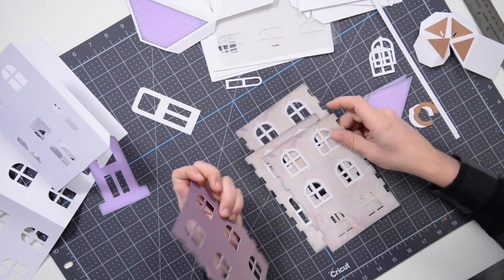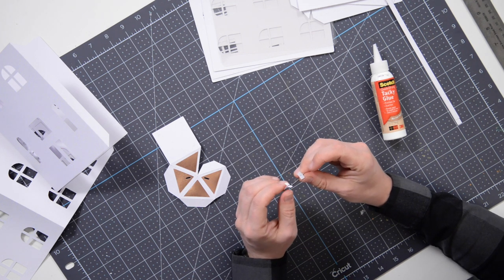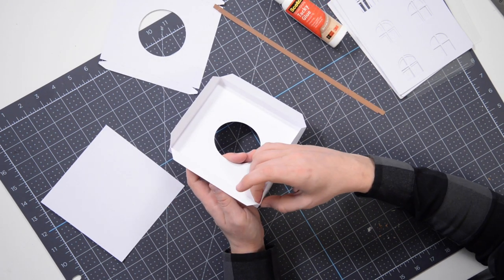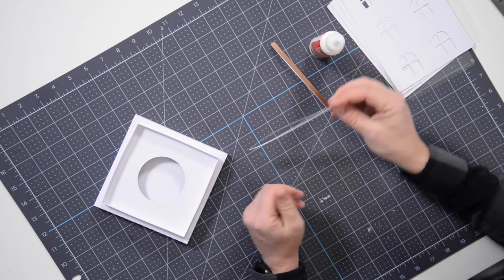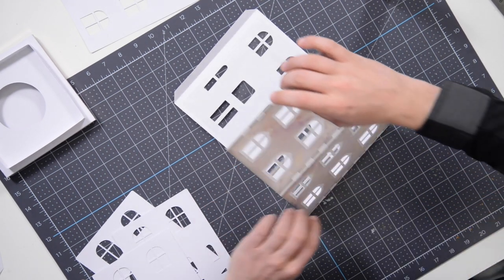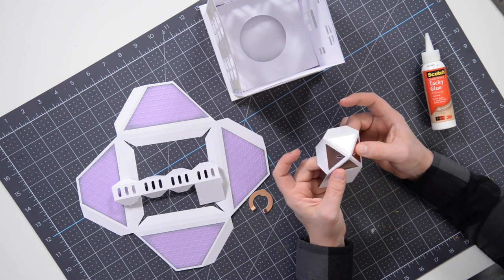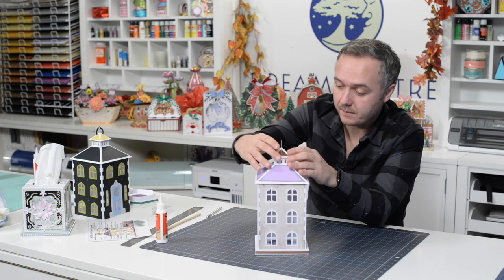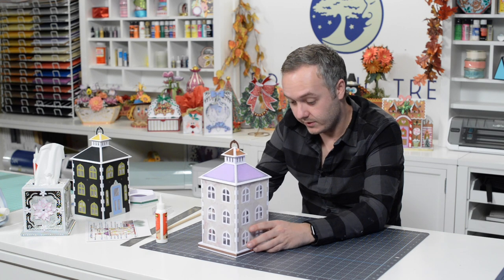SVG File - House Lantern Medium - Assembly Tutorial (For Cricut, Silhouette, and ScanNCut)